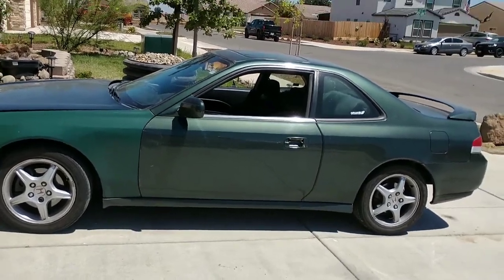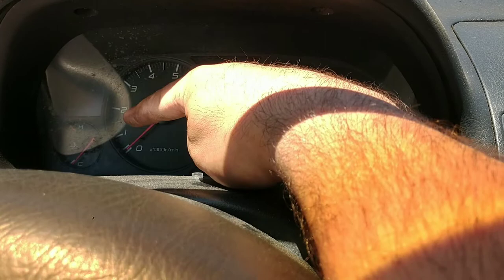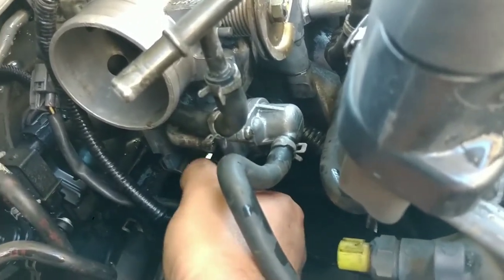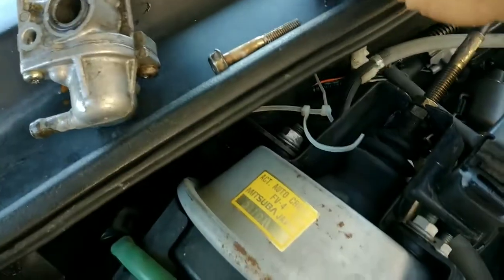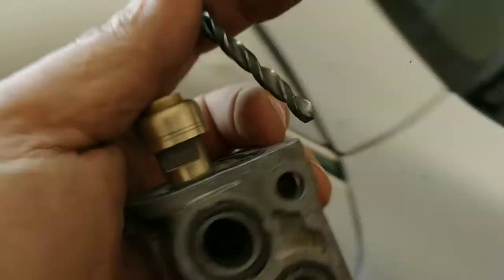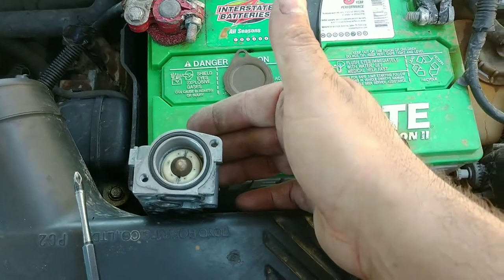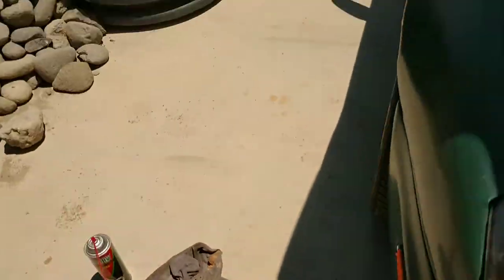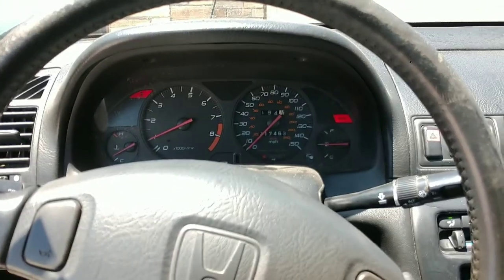H22 Prelude W/ surging idle fixed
After 6 months of putting up with this I finally came across a helpful tip to my problem. The solution is explained and I tried my best to show before and after.